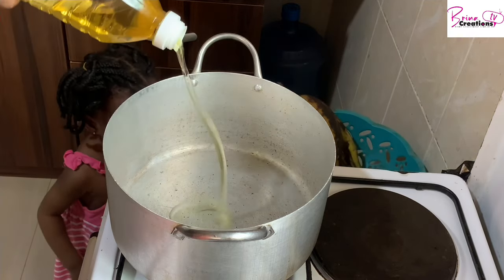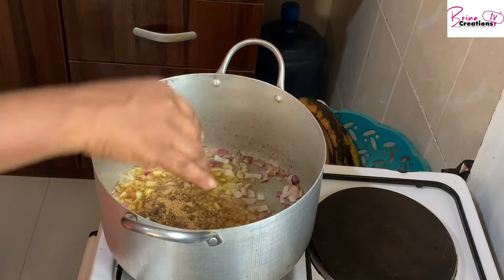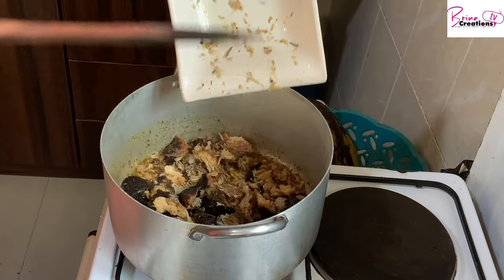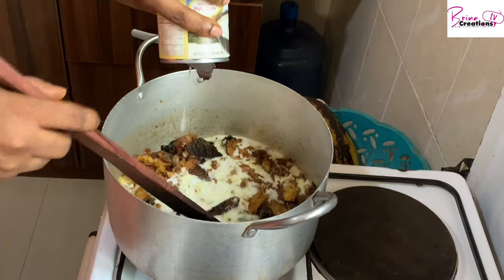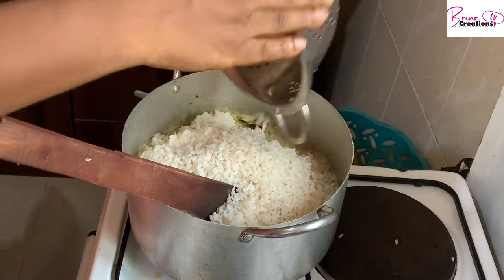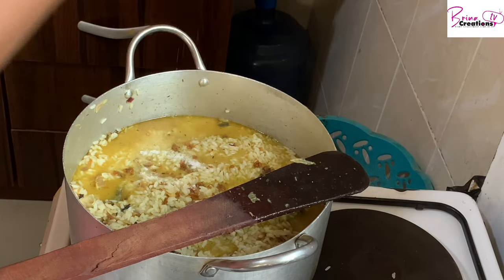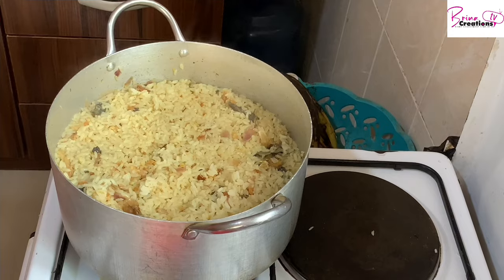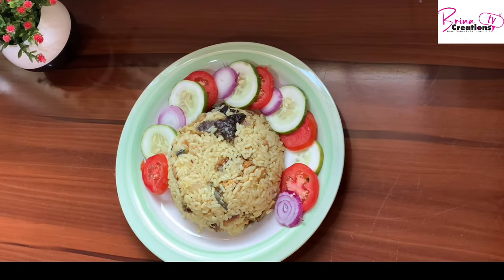How To Cook Simple Coconut Rice | BrinaCreationsTV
How To Make Simple Coconut Rice | Easy Coconut Rice Recipes

Meanwhile , please see video on my April grocery shopping Budget Monthly Grocery Haul | Grocery Haul|BrinaCreationstv
as well as my video recommending vitamin C as a food supplements for healthy living Discover the Secret Benefits of Vitamin C as an Antioxidant | Brinacreationstv

Buy a set of 6 stainless steel sieve by clicking on the